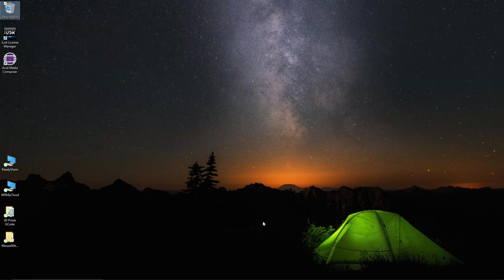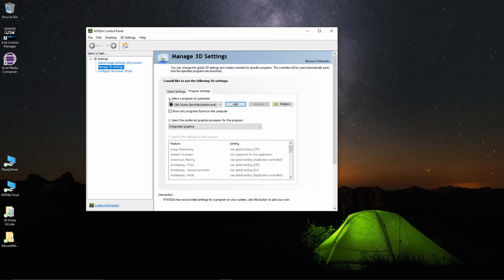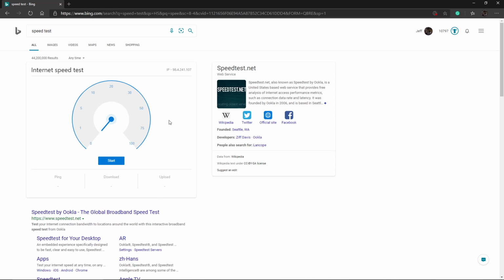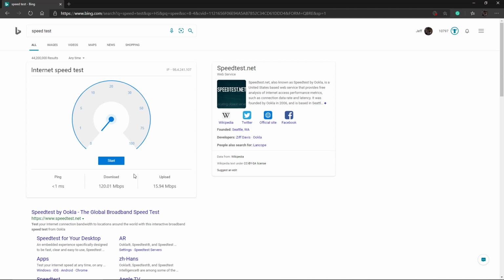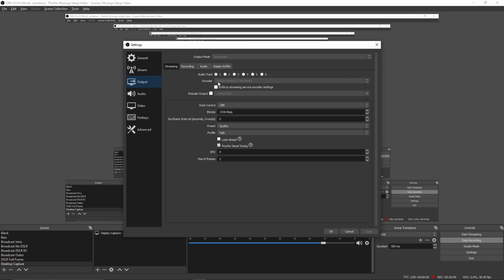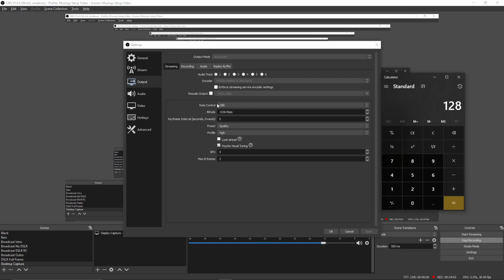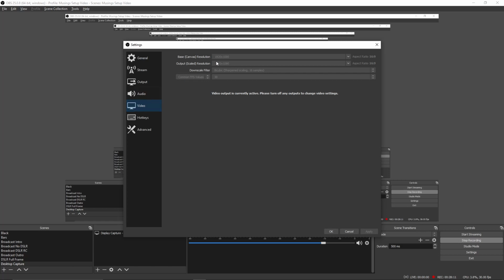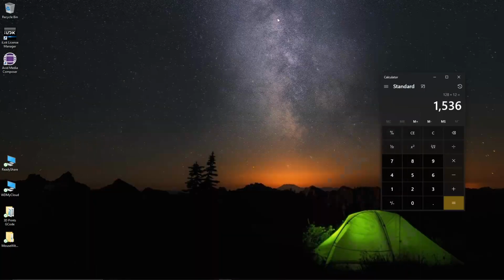Setting Up Your Computer to Run OSB Studio and Stream to the Liveskies.org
This video will cover how to set up your computer to run OBS Studio that has 2 GPUs. One being an NVidia or AMD and one Intel.  Then I will show you how to set up OBS Studio to stream to Liveskies.org. I will take you through the best practices for picking a stream bit rate for video and audio. I show you how to figure out the best or max kb/s number for your network.  This video is to get you up and running and in later videos, I'll get into more detailed tips that will help you expand your use of OBS Studio. OBS Studio is very powerful and has a great community behind it. Reminds me of the Mallincam Group. Hope this helps you all out.